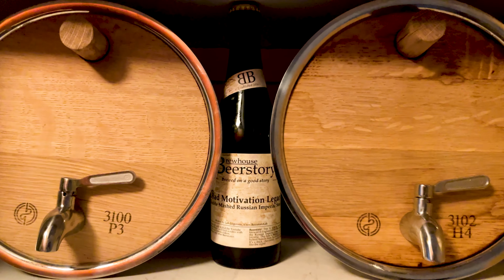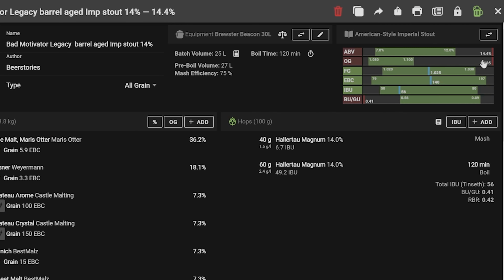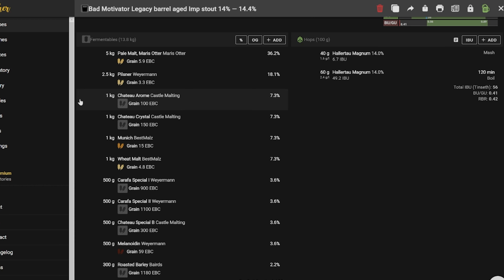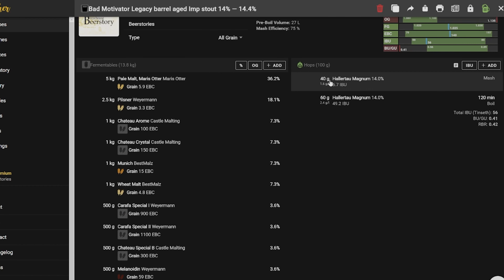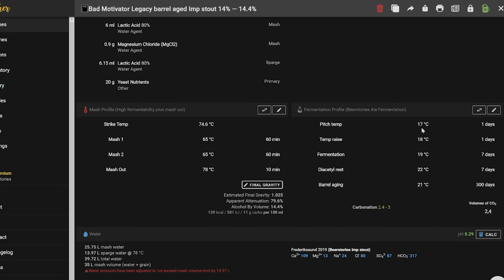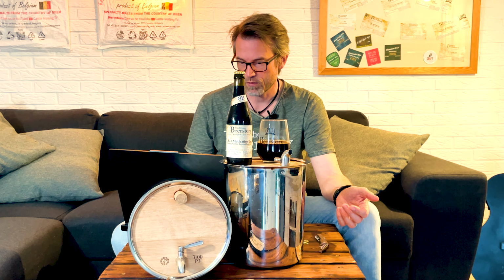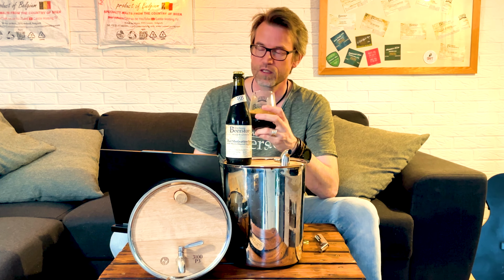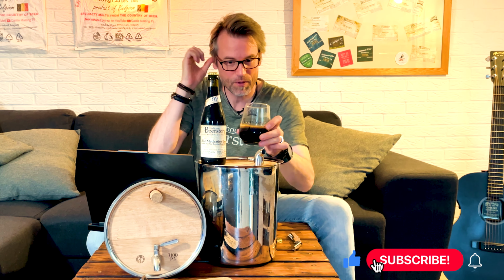How to brew a Double Mashed Imperial Stout from Grain to Glass recipe video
In this video, I'm excited to share my entire process for brewing a Double Mashed Imperial Stout from Grain to Glass. I'll guide you step-by-step through the double mashing technique, which helps extract more sugars and results in a richer, more flavorful stout. We'll cover everything from selecting your grains, managing temperatures during mashing, the importance of a robust fermentation process, and finally, how to properly condition and serve your imperial stout. Whether you're a seasoned brewer or just starting out, this recipe and technique will elevate your homebrewing skills. I'll also share some personal tips and tricks to make your stout stand out!

Have a happy brewing out there!

Beerstories from Beerstory Brewhouse is all about the amazing craftmanship, culture and history of beer and brewing. A homebrew channel where I tell great beerstories and introduce new brewers to the wonderful world of homebrewing with brewing toturials, tips, tricks and interviews with brewers and more.